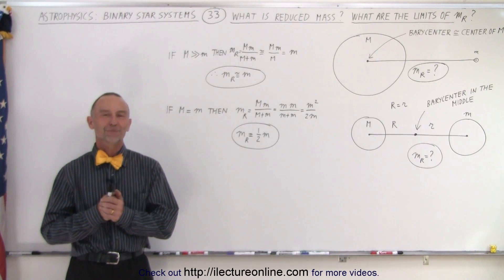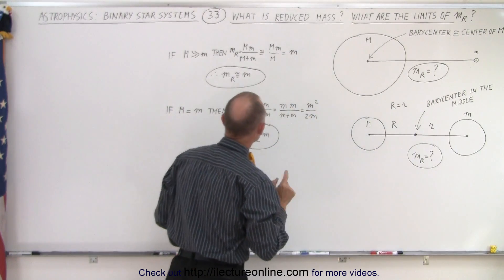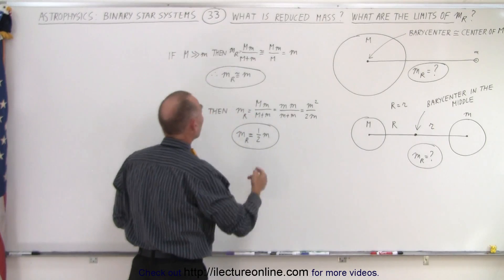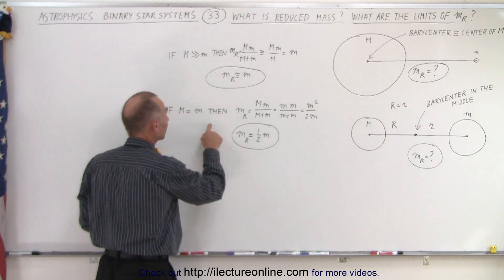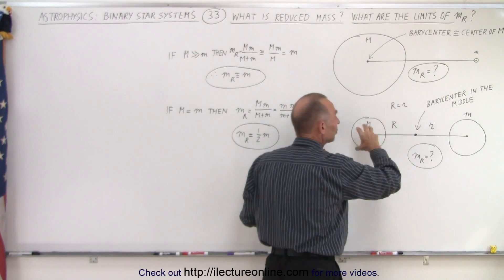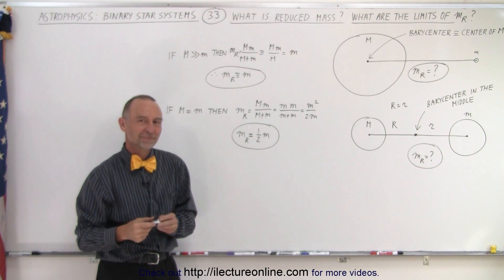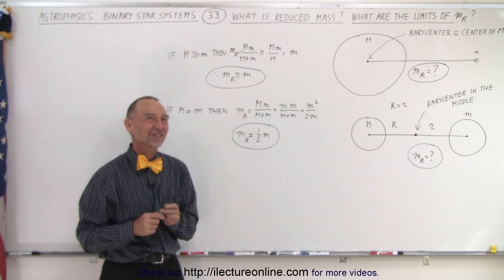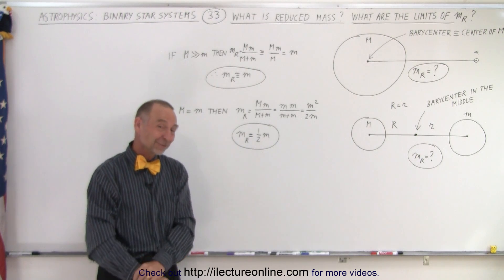Astrophysics: Binary Star System (33 of TBD) What is Reduced Mass? What are the Limits of Mr?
We are going to learn the concept of how does the reduced mass change in relation to the relative size of the large object to small object down to where they are equal in size.